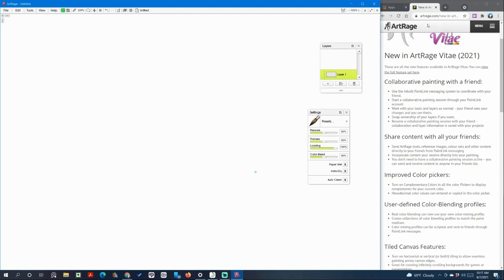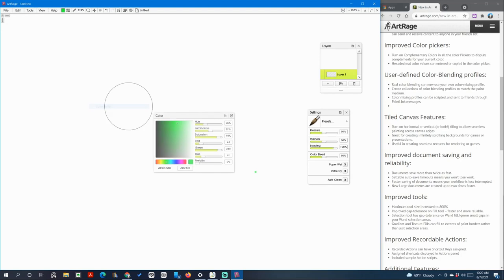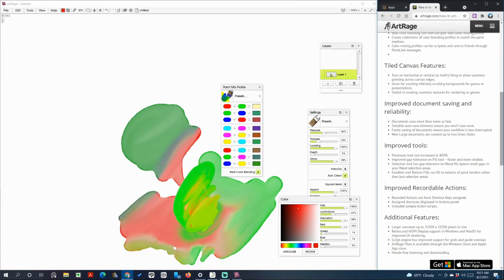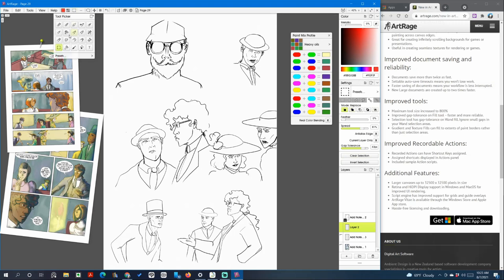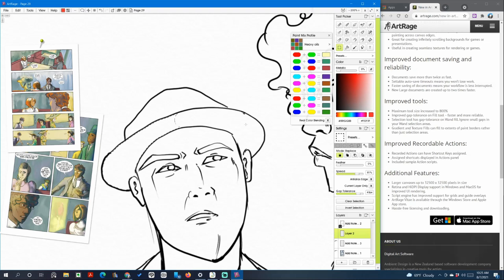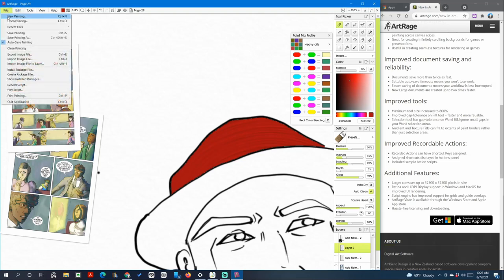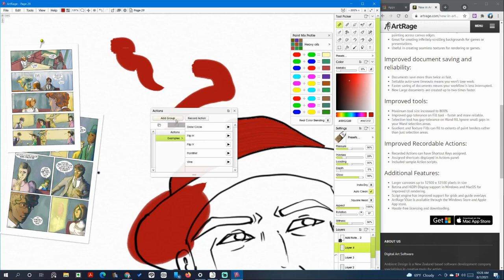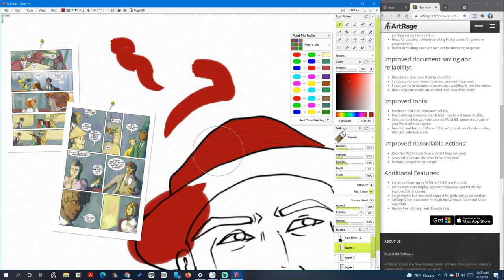My First Impression of Artrage Vitae Desktop Update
It's a promising update. Just needs a little polishing.